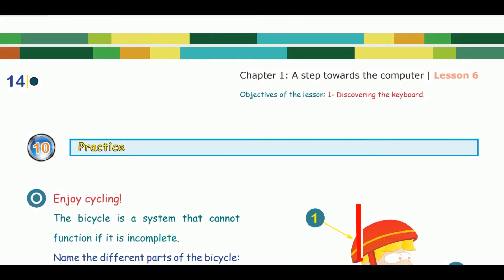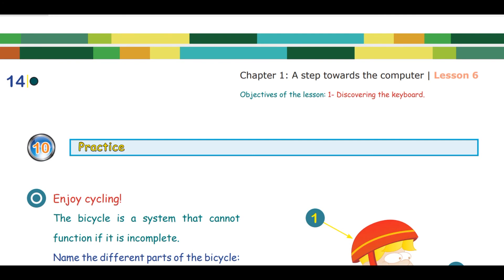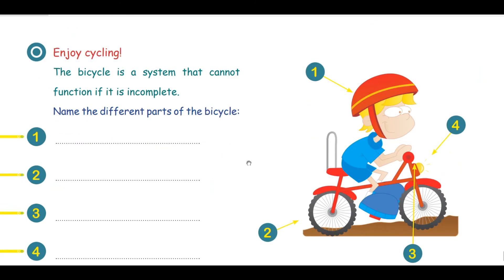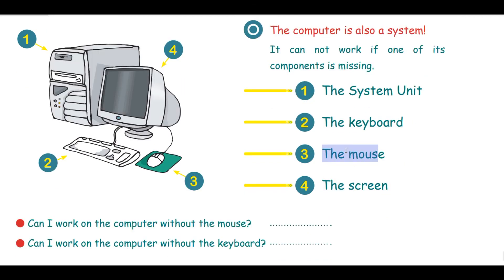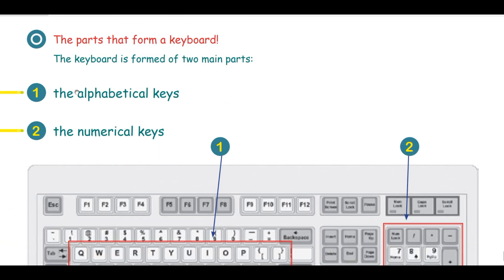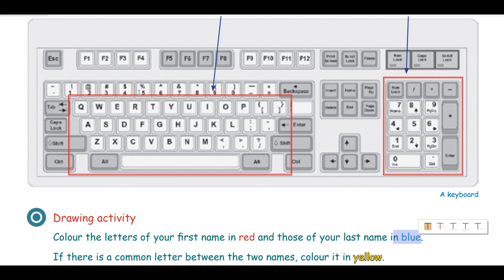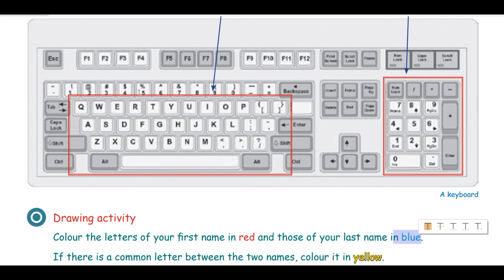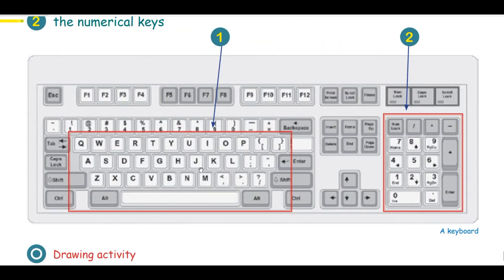Teacher Guide Right Click Grade 1 Lesson 6